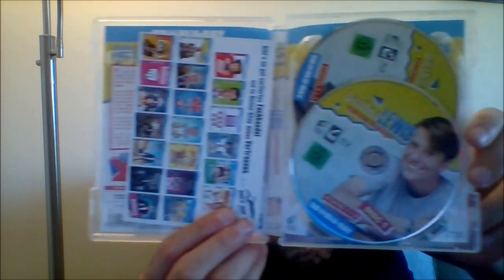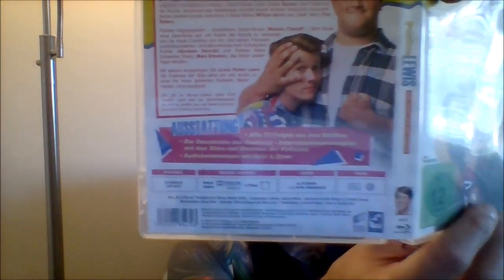Parker Lewis Can't Lose (Complete TV Series/SD On Blu-Ray) (Seasons 1-3)